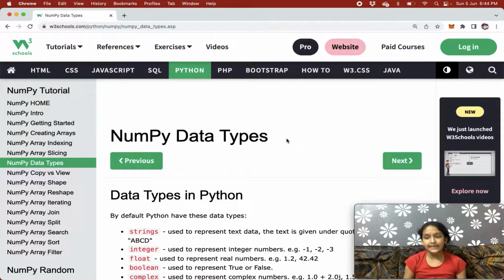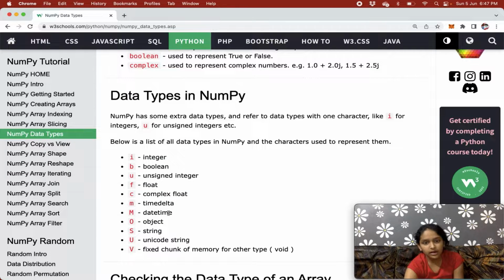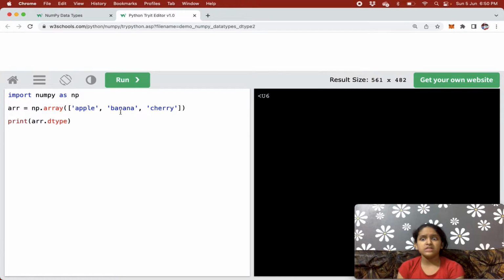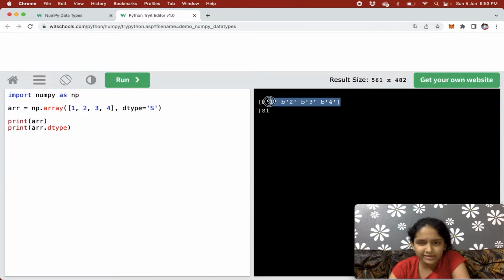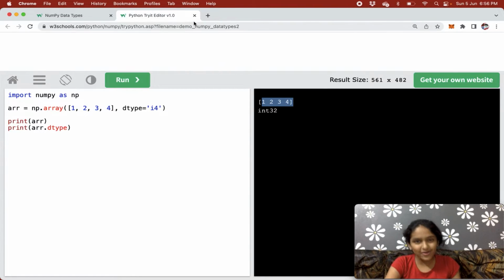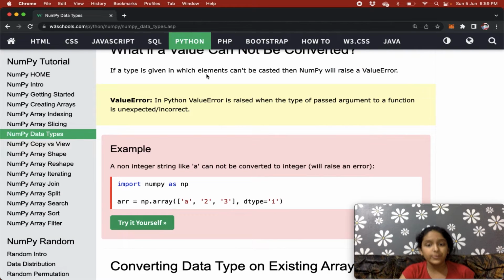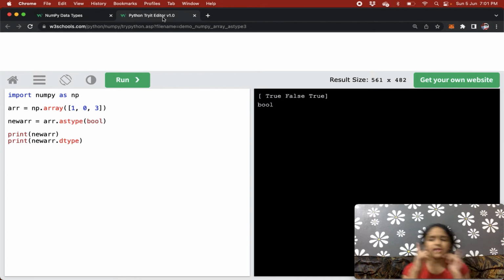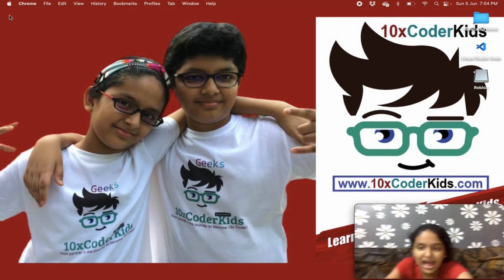Python NumPy Tutorial #4 for Beginners | Learn about different Data Types in NumPy